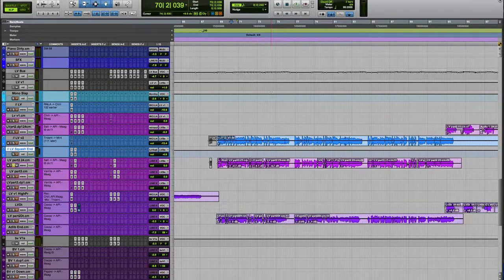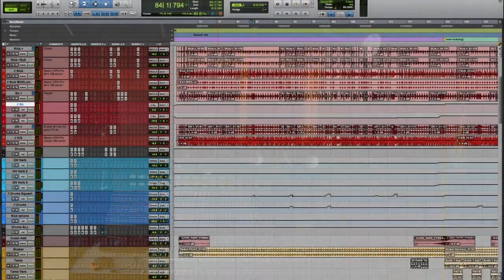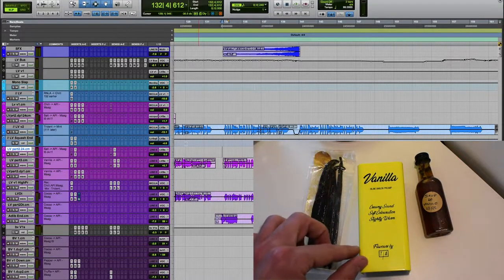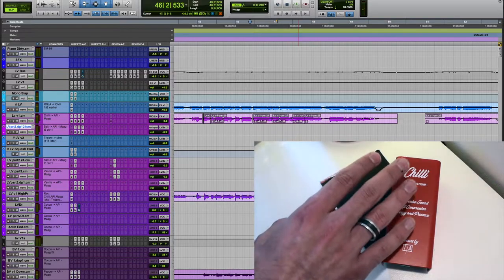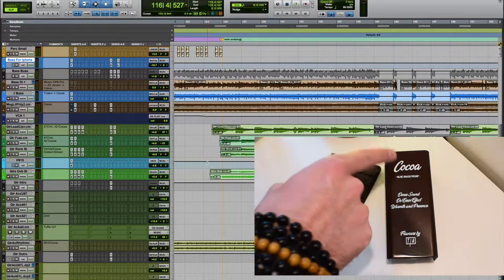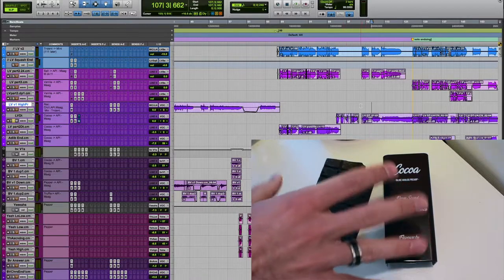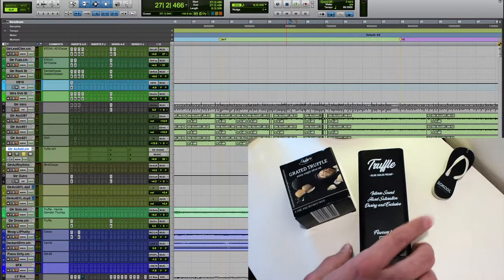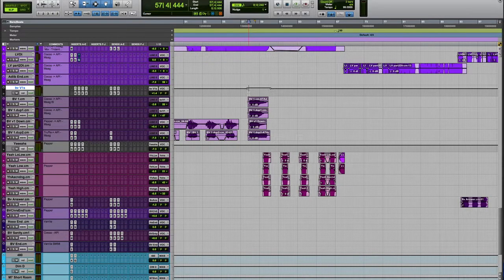Honest Opinion : Tierra Audio Flavours. Are They Worth It ? (For Recording)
00:00 : Intro
00:53 : Salt Tierra Audio Inline Analog Preamp
01:20 : Pepper Tierra Audio Inline Analog Preamp
04:04 : Mint Tierra Audio Inline Analog Preamp
05:35 : Vanilla Tierra Audio Inline Analog Preamp
08:50 : Chilli Tierra Audio Inline Analog Preamp
12:27 : Cocoa Tierra Audio Inline Analog Preamp
18:38 : Truffle Tierra Audio Inline Analog Preamp
21:54 : Honest Pros And Cons Conclusion

Gear used :

- Arturia Audio Fuse Studio
- Gibson Les Pauls 59.
- Gretsch Duo Jet.
- Fender P-Bass.
- Deckard's Dream analog synth
- Moog Little Phatty analog synth
- Shure SM58
- Neumann U87
- AKG 451
- AKG D12
- Shure 545
- Shure SM7b
- Pro Tools (argh)

I hope you liked that video, they are great inline preamplifiers, full analog and provides legit vibe and transformer sound to any audio interface. Which is very valuable when having access only to a "normal" audio interface and recording your tracks straight to your DAW of choice (Pro Tools, Logic Pro X, Ableton, Cubase, Bitwig, Reaper, Nuendo, FL Studio, Mixcraft, Audition, Sequioa or else).

My favorite so far are Cocoa and Vanilla.
Cocoa for its transformer sound thanks to its Carnhill transformer (that you can find in many iteration of the Neve 1073 preamplifier designs) and Vanilla for its soft high-end, almost tape like.
Although I am often use Truffle for some heavy saturation/distortion for a drums trash microphone.
I'd favor Mint for mixing and Chilli for recording intimate tracks that needs presence or a lot of aggression. Like rap vocals for examples or low-male vocals.
Pepper is great on instruments that needs to retains their brightness and punch, like snare or acoustic guitars for example.
As Salt, it does what it says, boost the signal in a very clean and clear way. Great for pushing preamps such as some API Preamps who would lack of an output gain. So you can push the input transformer without clipping your A/D converters.